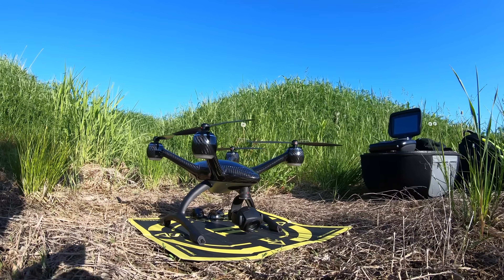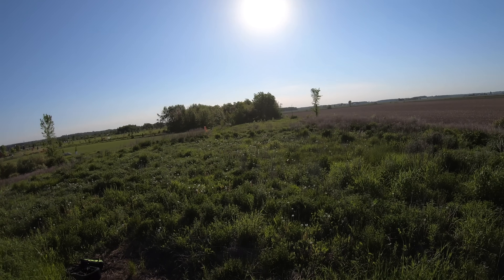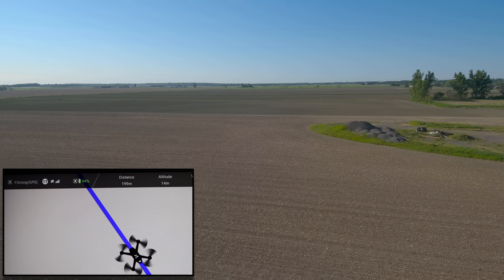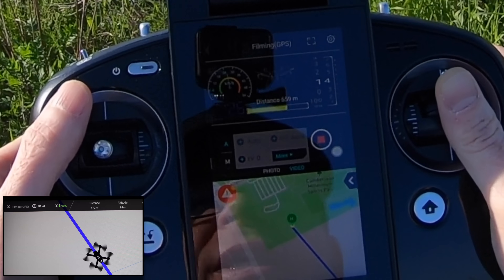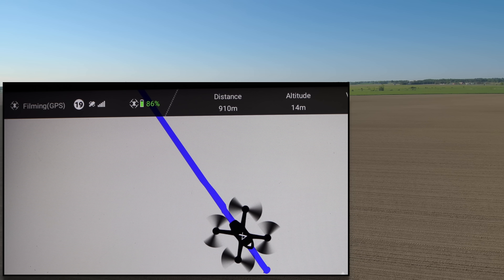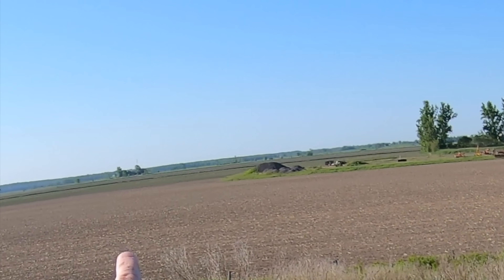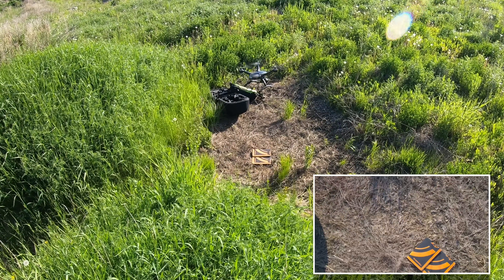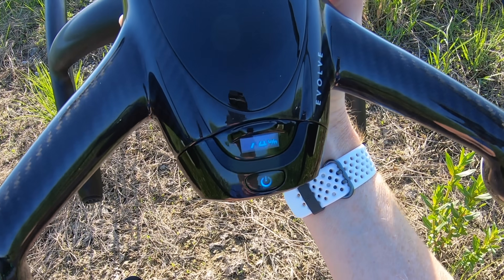My Range Test with the XDynamics Evolve Drone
So how far can the Evolve fly?  Well, it depends on where you fly it and how much interference is in your area. In this video I take it for a flight to see what type of range I can get out of it.
If you want to know more about the XDynamics Evolve drone, here is the
BELOW IS THE GEAR I USED TO CREATE THIS VIDEO:
GoPro Hat
Square Landing Pad SMALL
MOBILE GOPRO HERO 7
MOBILE AUDIO RECORDER
3 AXIS GIMBAL